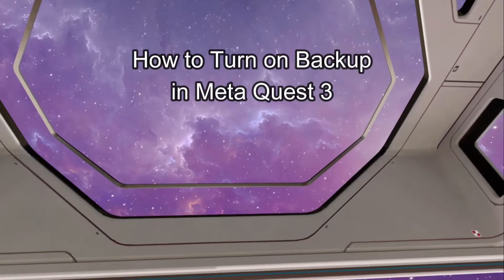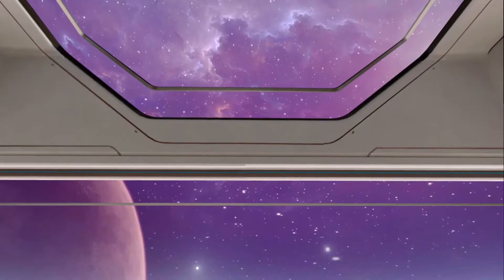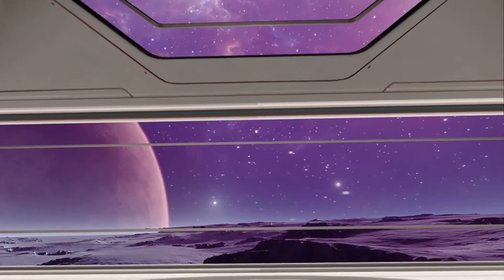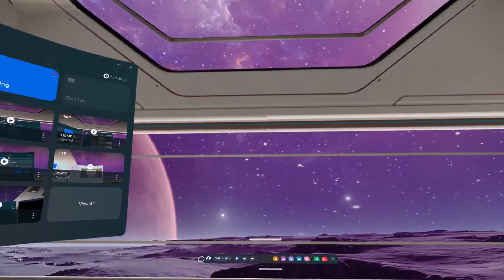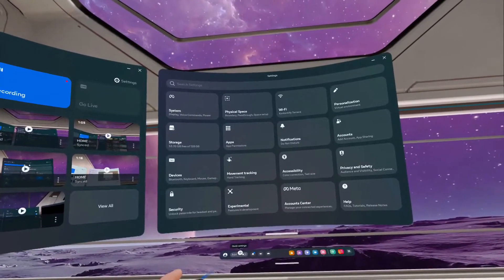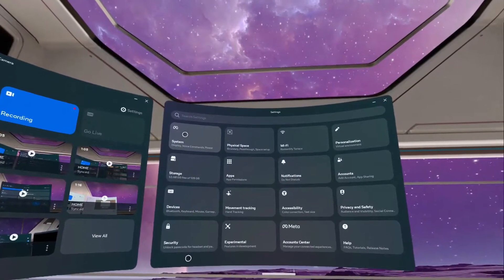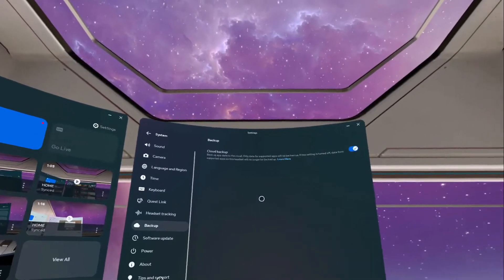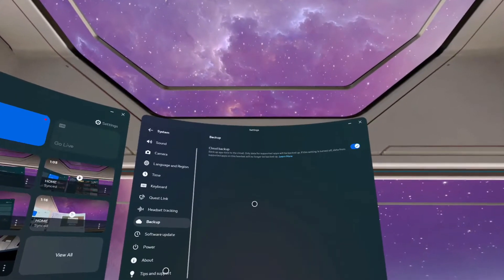How to Turn on Backup in Meta Quest 3?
Enabling backup on your Meta Quest 3 is a crucial step in ensuring the safety of your data. In this video, we'll explore the straightforward process of turning on the backup feature. Learn how to safeguard your valuable information, game progress, and settings with just a few simple clicks. Discover the peace of mind that comes with having a backup plan in place for your Meta Quest 3, allowing you to pick up where you left off seamlessly. Join us as we guide you through the steps to activate the backup functionality, providing you with a comprehensive understanding of how to keep your virtual world secure. Don't miss out on this essential tutorial to maximize the safety and longevity of your Meta Quest 3 experience. Watch now and ensure your data stays protected!